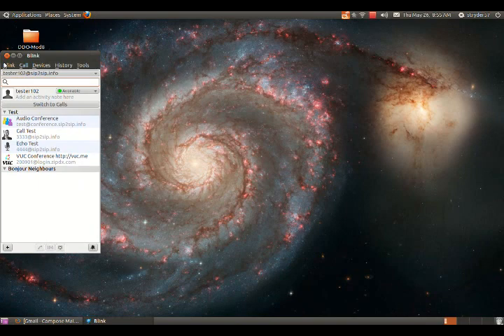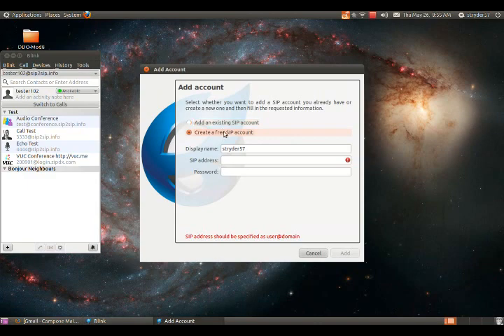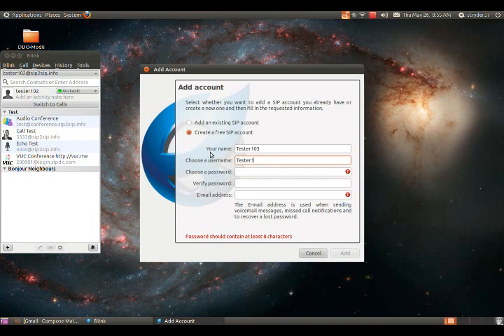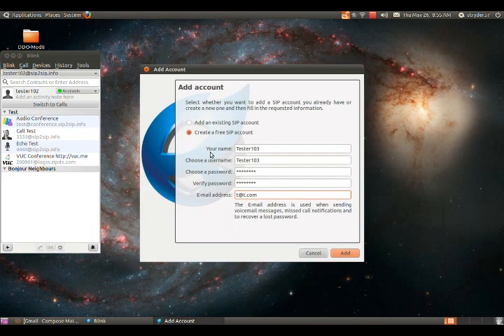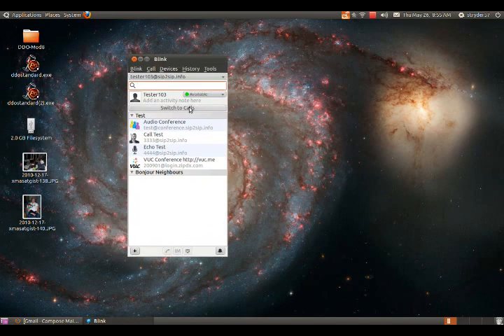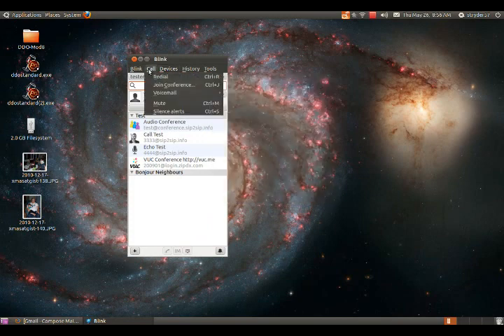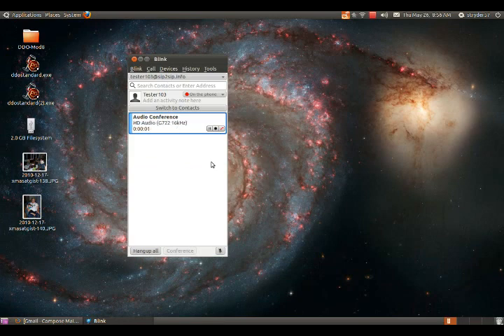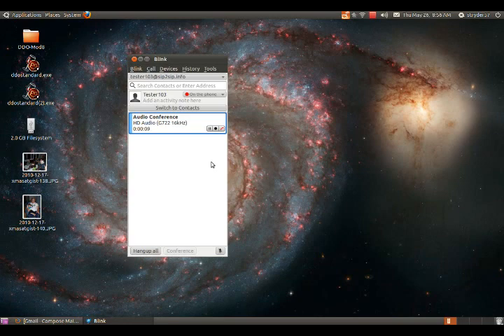Setup Blink Sip Client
How to Setup Blink Sip Client